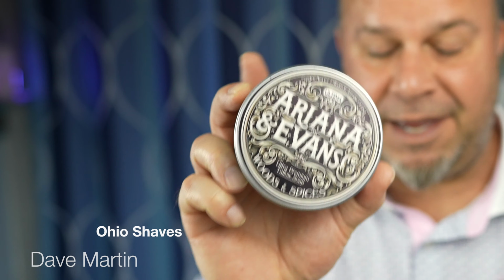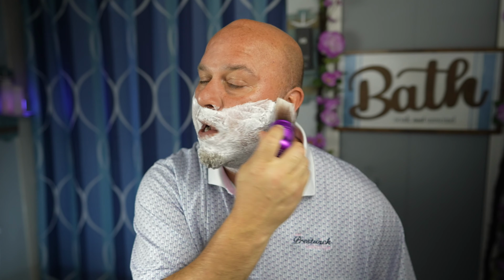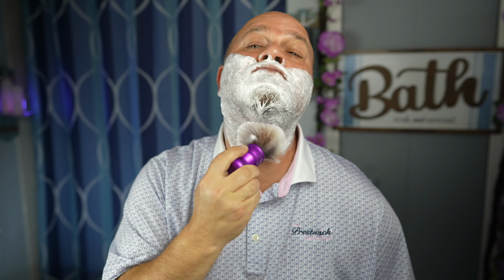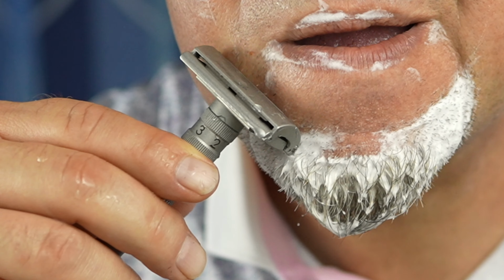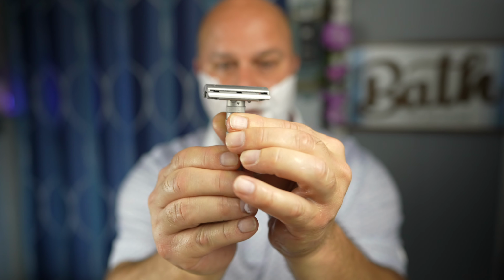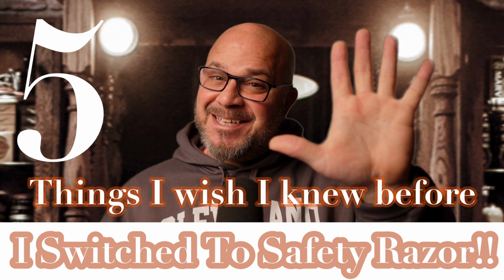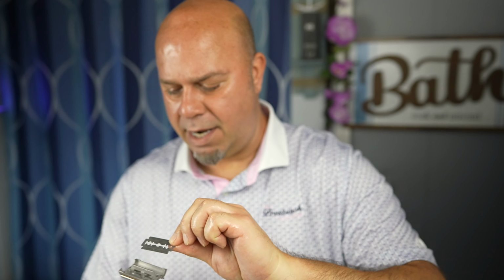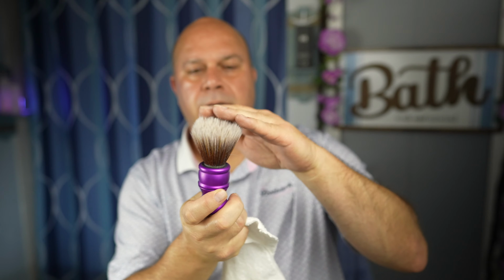Best Wet Shaving Combo 2024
Look know father than to shave your face using Rockwell T2 stainless steel for the best adjustable safety razor on the wet shaving market today. Pair that up with a soap from Arianna and Evans, A Timelesss shaving Brush that can fit any knott from 20mm to 28mm that is priceless for a shaving brush.

Buy Direct and Save-
🇨🇦🇺🇸Rockwell Razors

📦Parker Alum Block